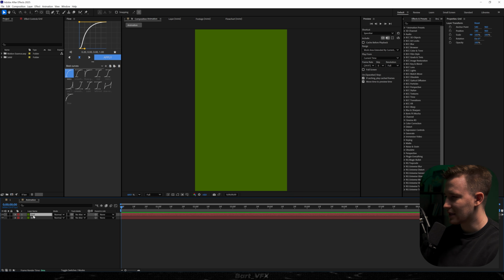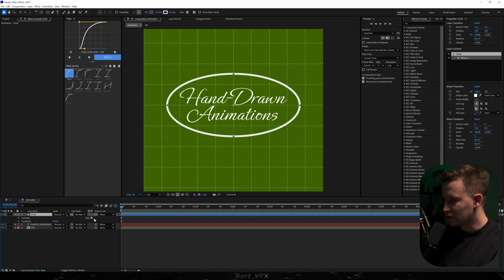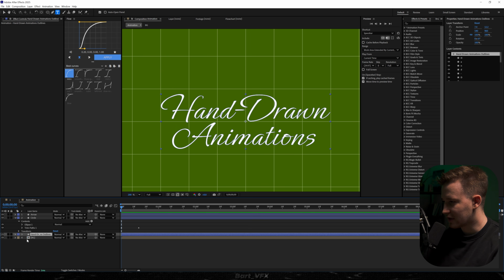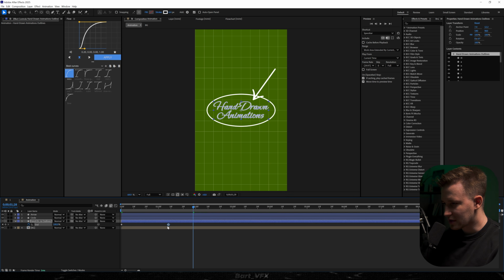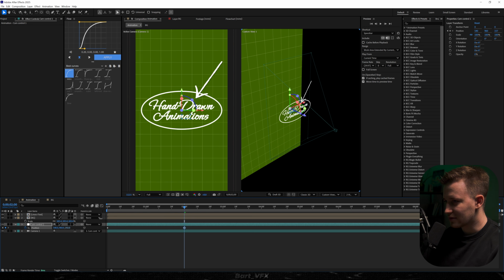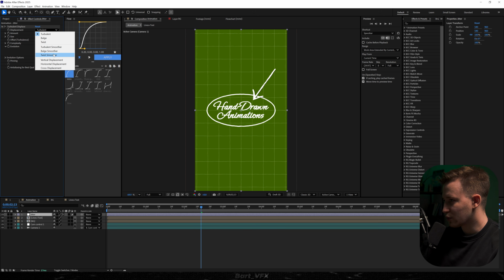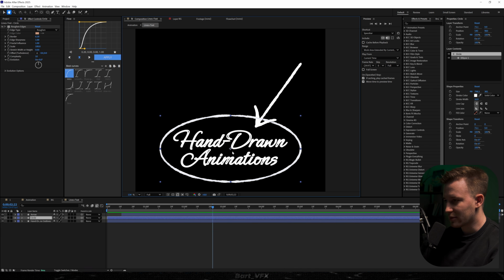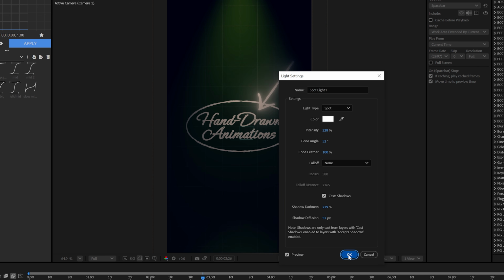Crispy Editing Style You Need.